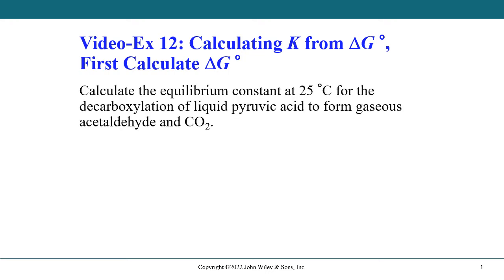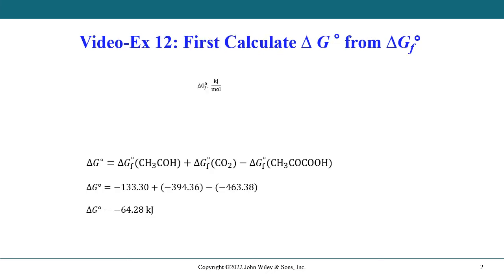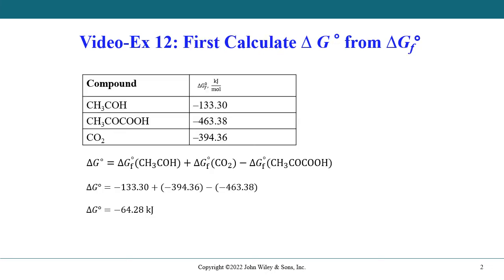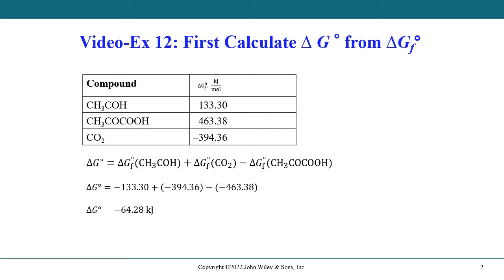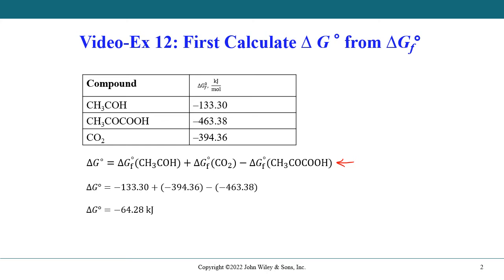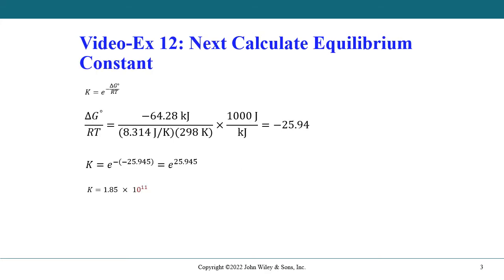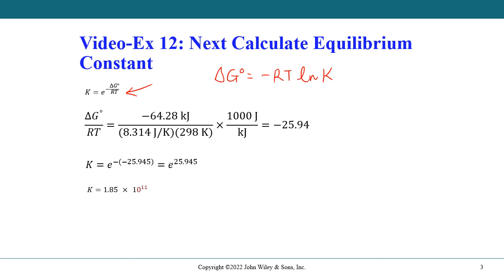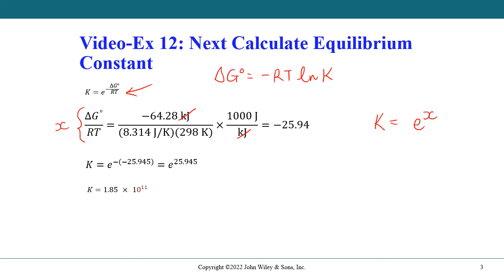CEM01B1-Unit 2-Video Example 12